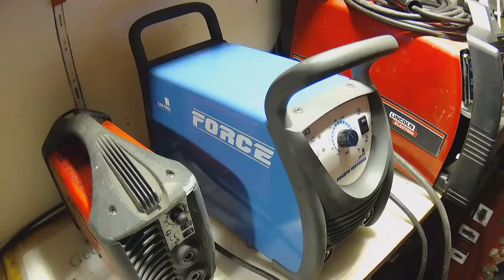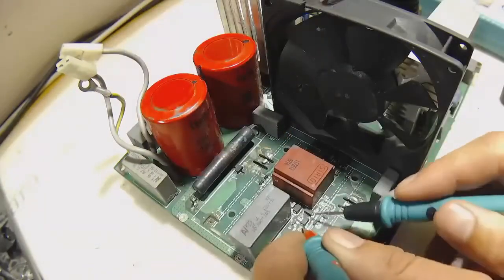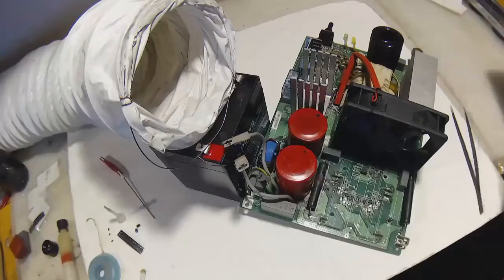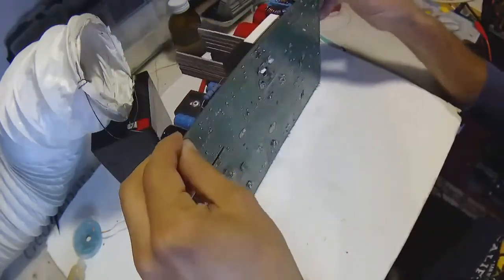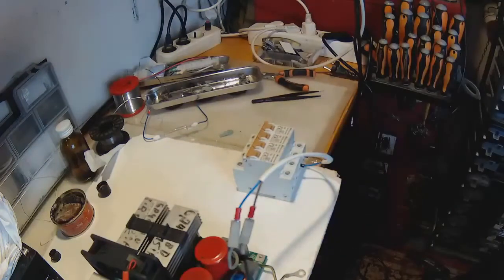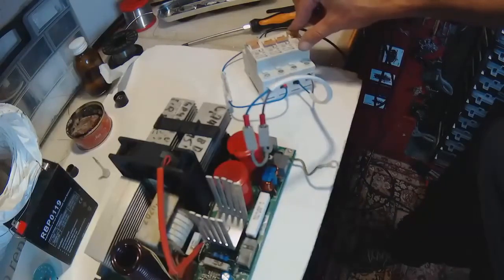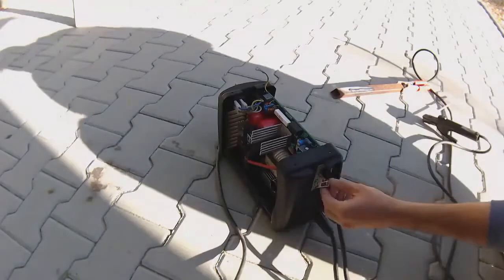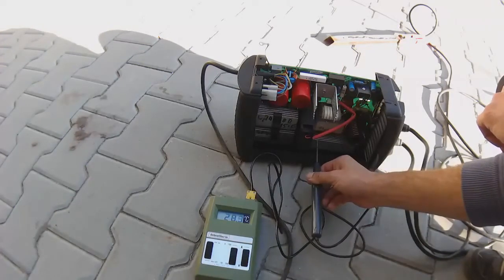1. Telwin welding inverter repair - Short version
I bought this Telwin welding inverter which had a previous repair attempt and I am showing you some steps from the repair process. This is the short and edited version as the entire clip has a few hours. Enjoy :)